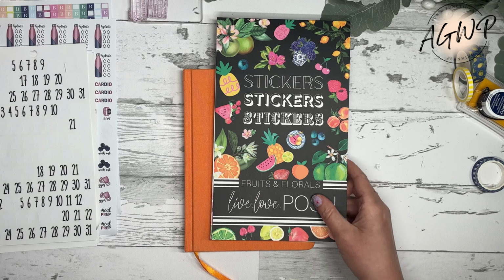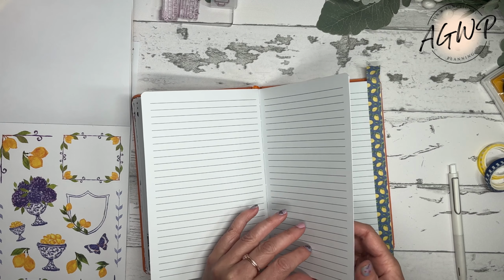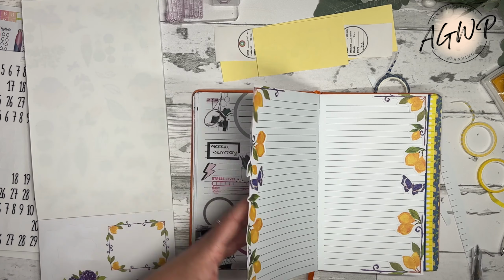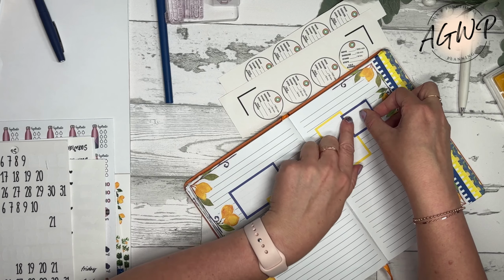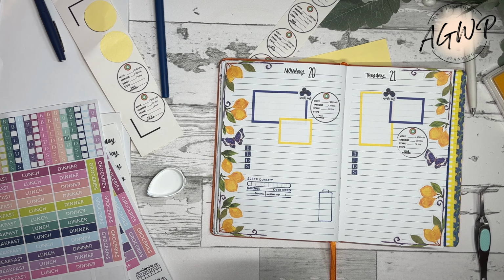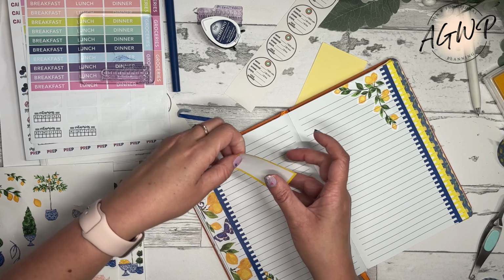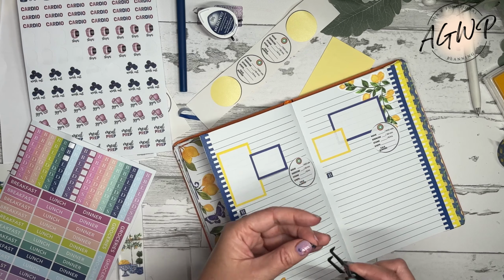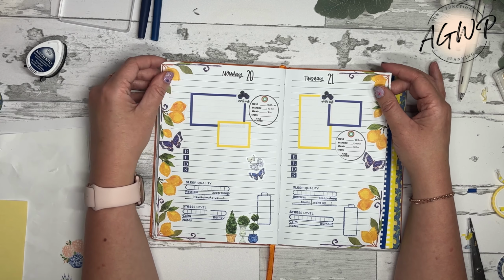Weekly Fitness & Wellness Bullet Journal Setup | Plan With Me | Week of May 20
Join me as I set up my Fitness and Wellness journal for the week using stickers from Live Love Posh and MojoJojoPlans.

Label paper used for stickers
FineTip Colored Markers (TwoHands)
Mr. Pen Mildliners
Mr. Pen Grid Washi
32lb paper (similar to Happy Planner paper - perfect for printing own planner inserts)
90lb paper (163 gsm) - same gsm to Archer & Olive (so less shadowing and bleed through)